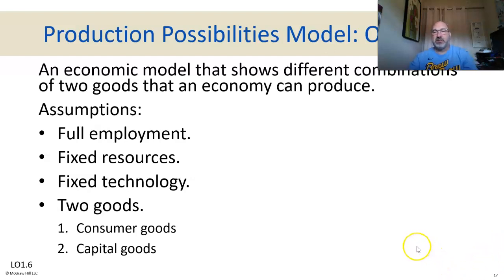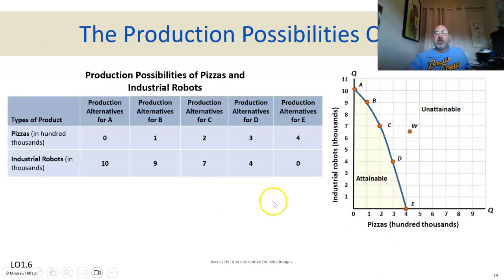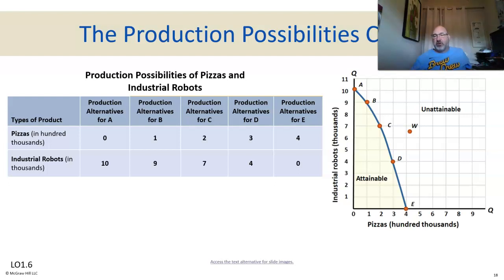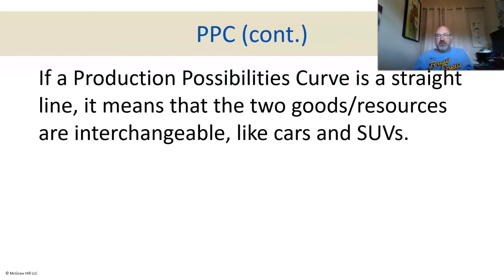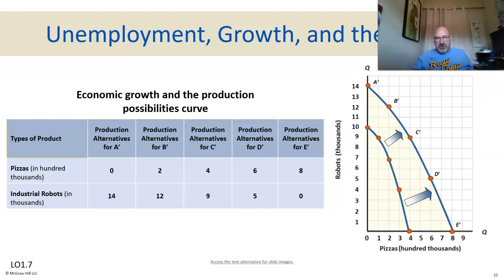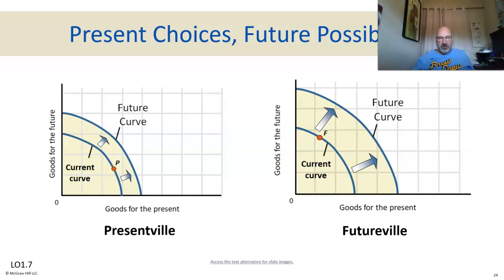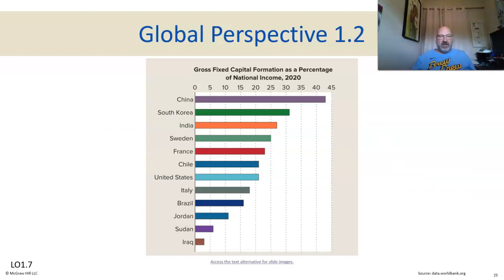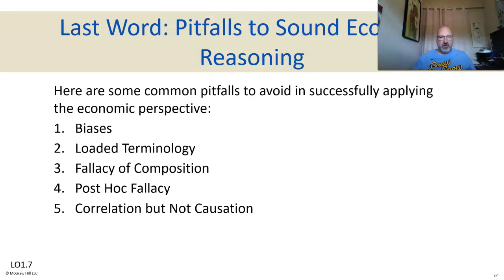PSCC Macro 23 Limits, Alternatives, and Choice #2